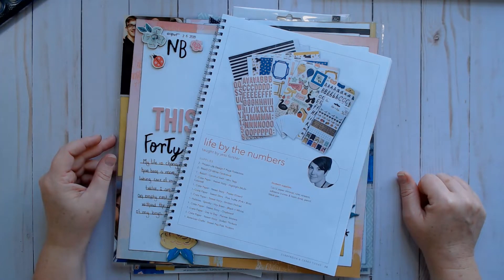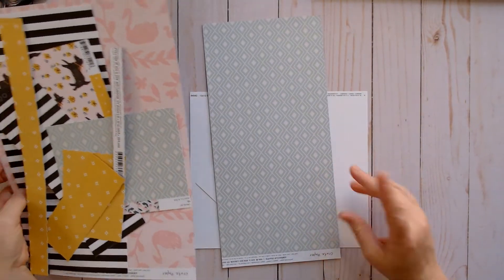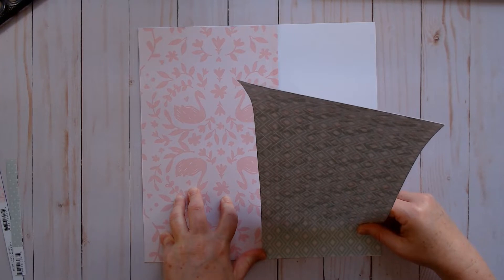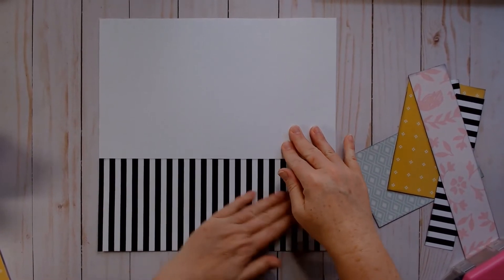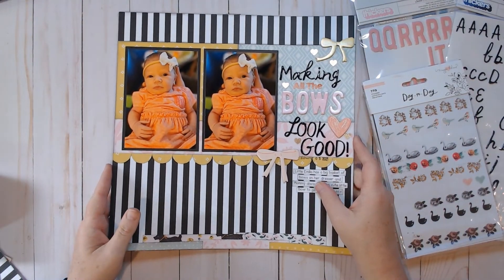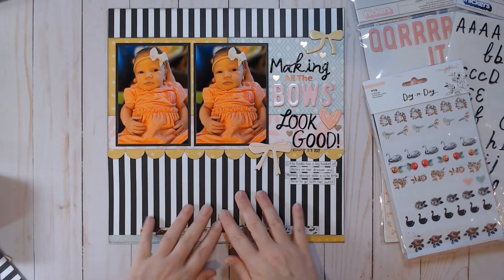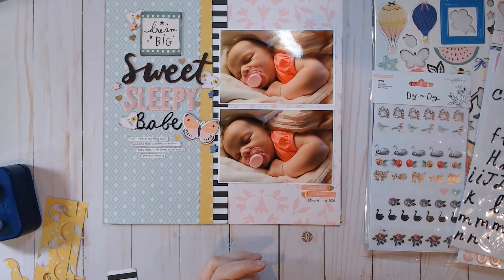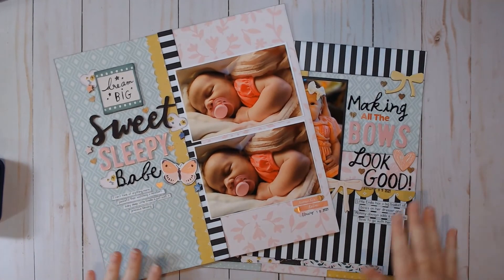Class Kit Crush 3 - Frankenstein Layouts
In this video, I am talking about using up the scraps from your class kits to make some Frankenstein Pages to keep your creativity going and get the most out of that class kit!